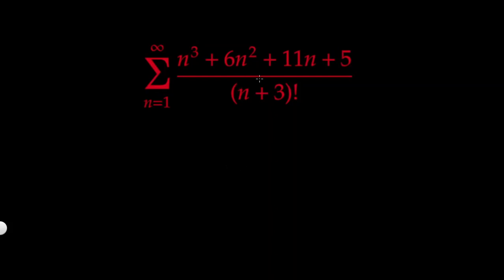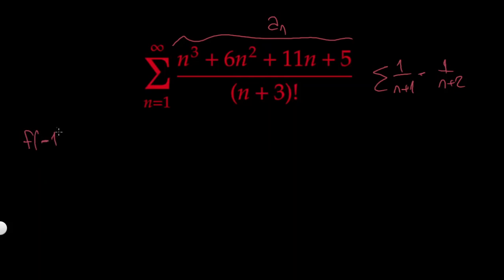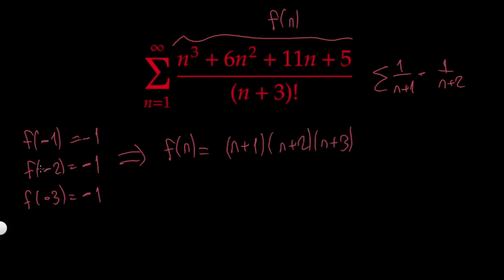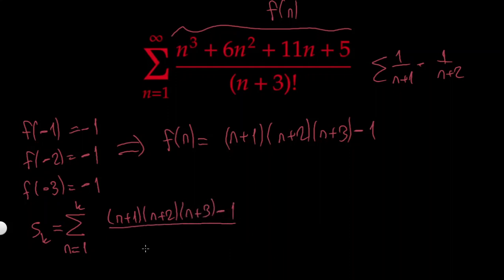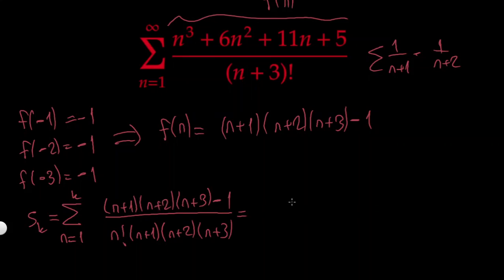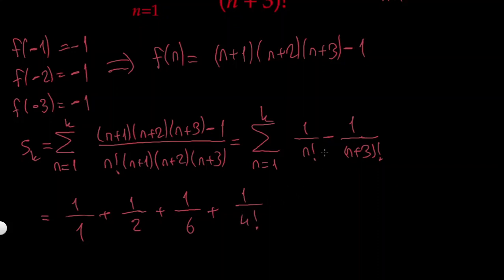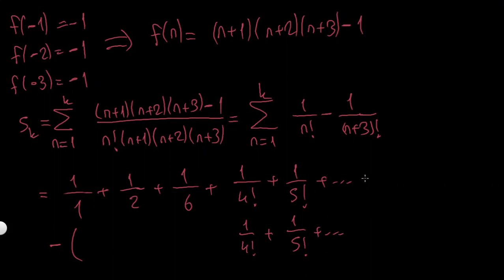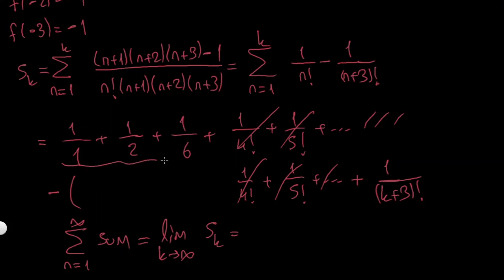How To Solve This Like A Pro 😎